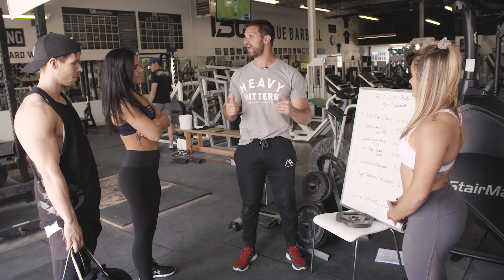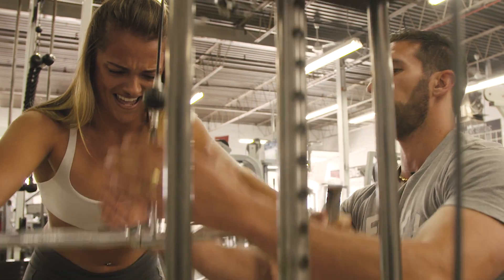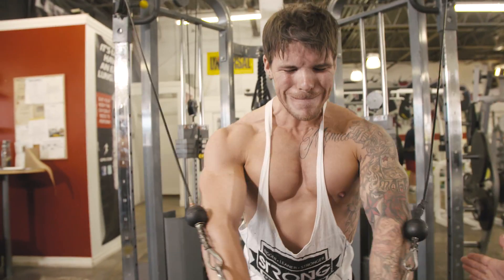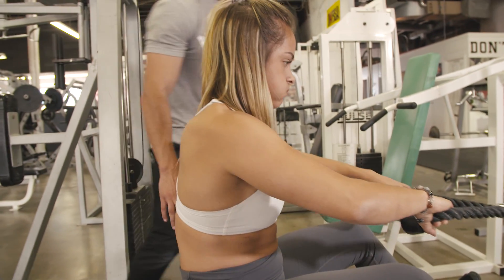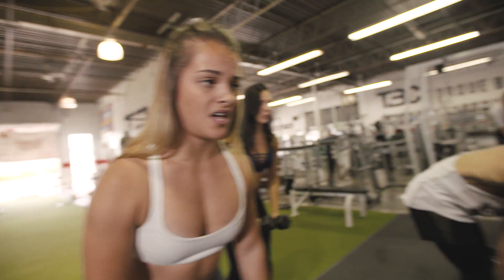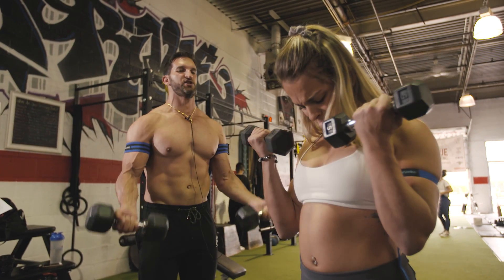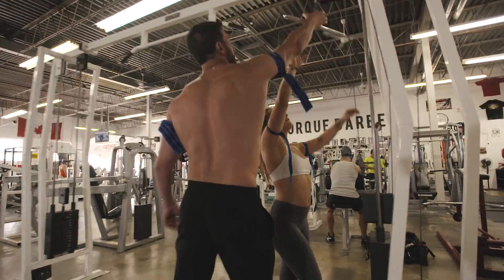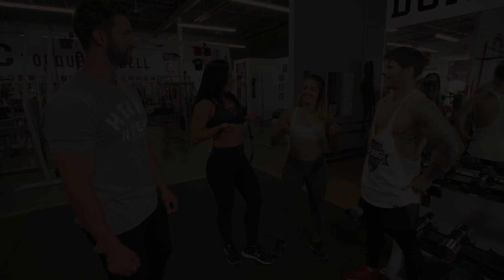6 Moves For The Ultimate Upper-Body Workout (PUMP DAY!)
Exact upper body workout routine and need to know information to build your upper body muscles fast - if interested in going through this exact same workout and program, then go

Check out this video and let me know what you thought of it in the comments below!

Be sure to follow these awesome trainers in the video:
Garrett @ garrettmoher_fitness
Melissa @ melissasophia_fitness
Stephanie @ steph_earl